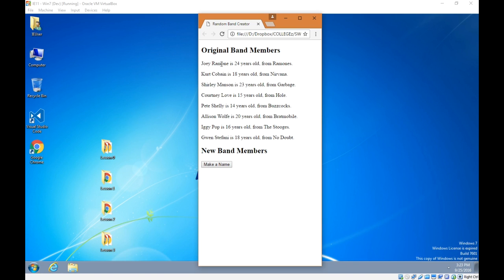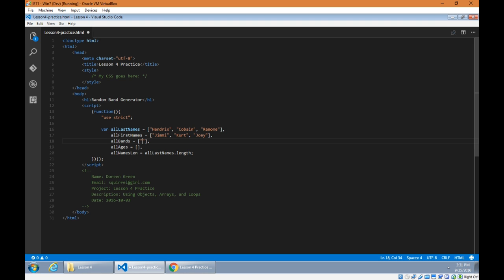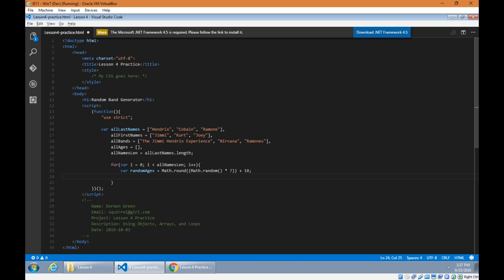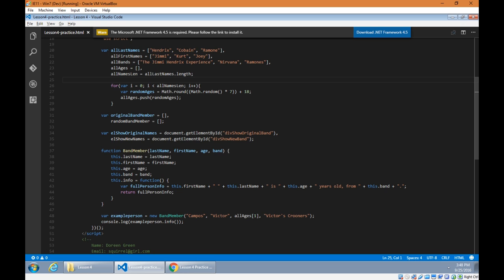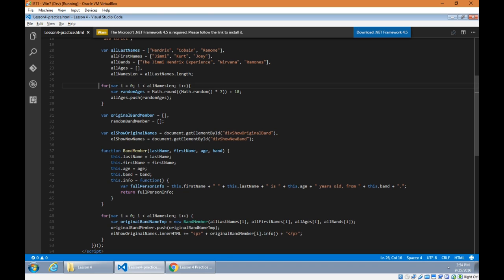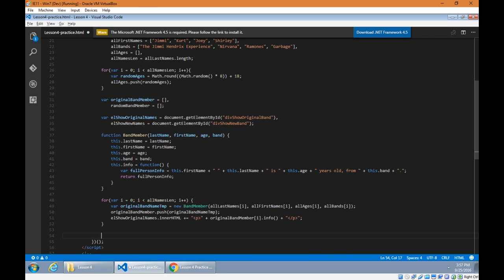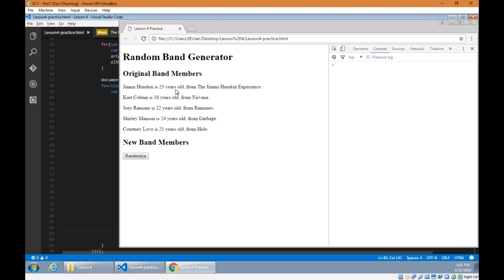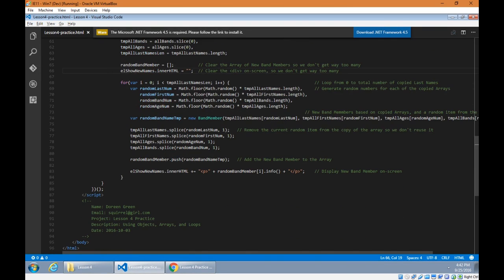CIS165 L4 Decisions and Loops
Loops are a great way to quickly repeat boring tasks. In this practice lesson, we'll build various Arrays, work with Random Numbers, Object Constructors, Button clicks, and Looping.